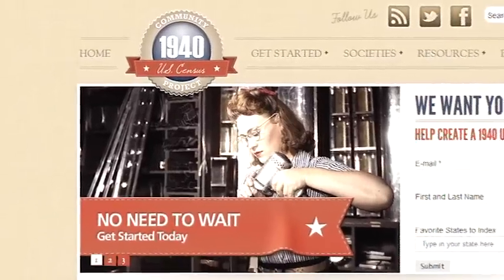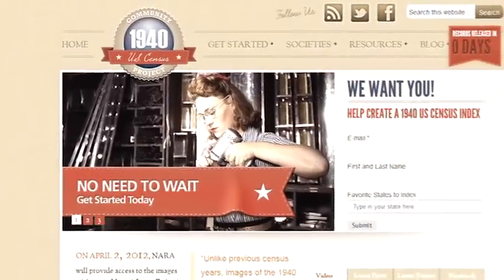What can we learn from the 1940 Census?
Genealogist Daniel Lynch explains how to navigate and search the 1940 Census data for your own family.